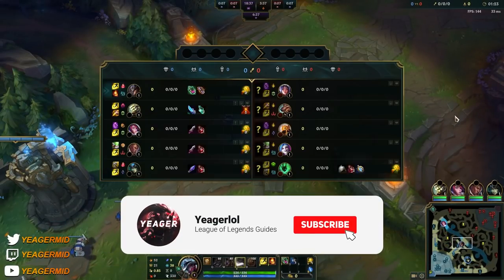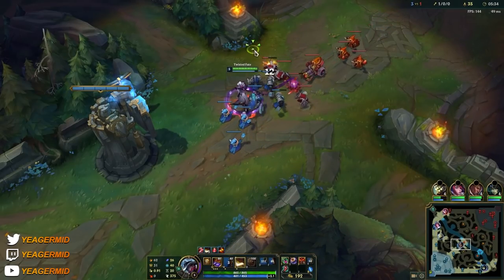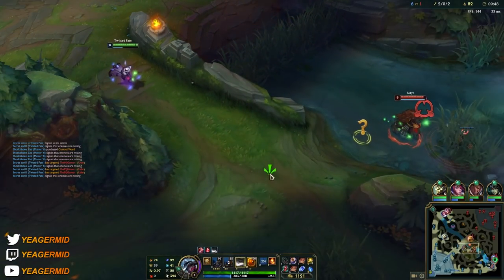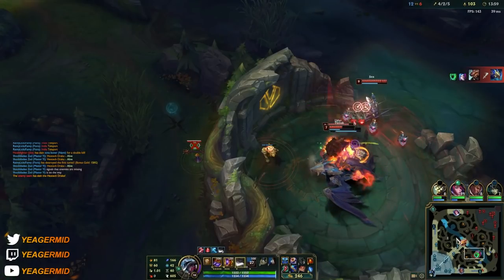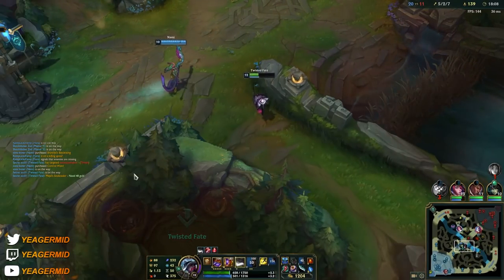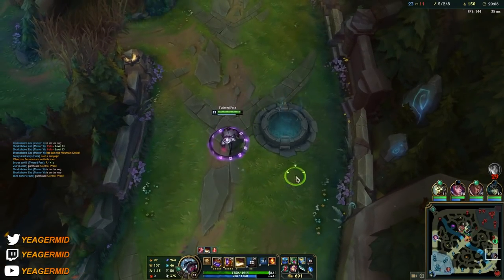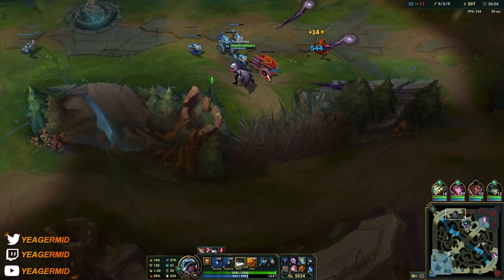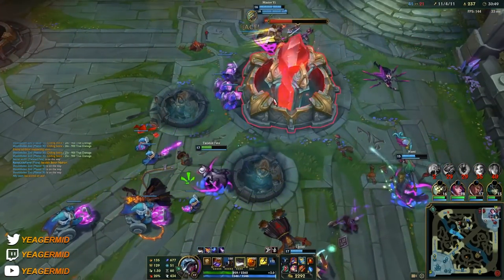HOW TO PLAY TWISTED FATE SEASON 12 | BEST Build & Runes | Season 12 TF guide | League of Legends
How To Play Twisted Fate Like A Pro Season 12 | Twisted Fate Build Overview

0:00​​​​​​ - Build and Runes
0:16 - How to play early game
4:36​​​​ - What to do after level 6
15:01​​​ - How to play TF after early game